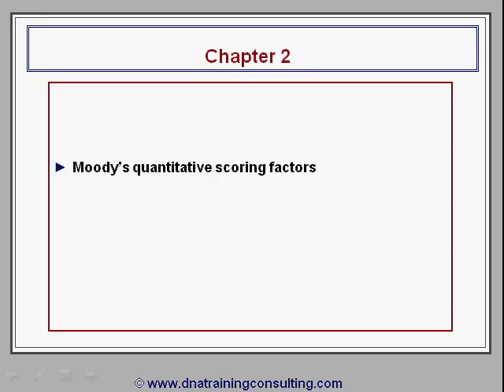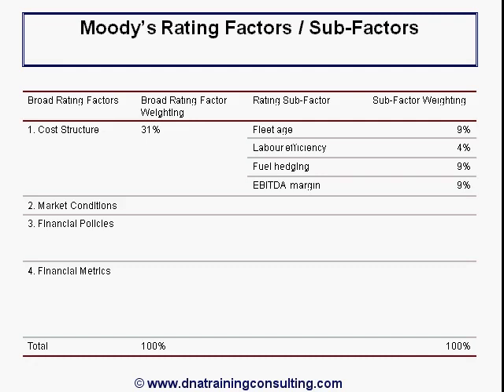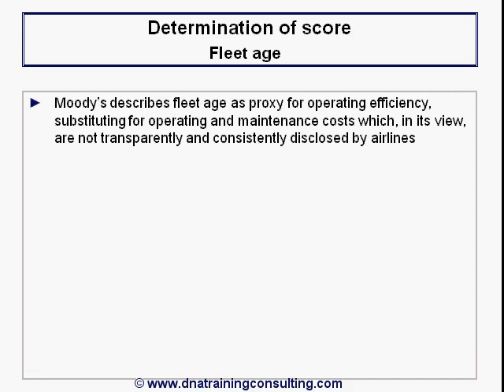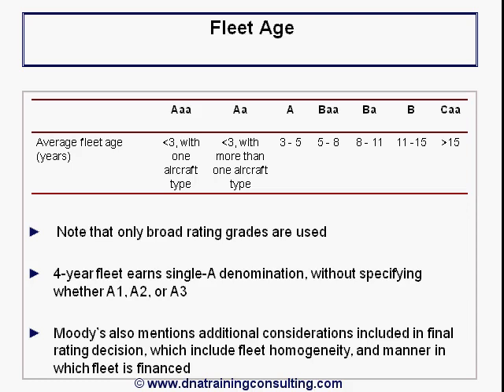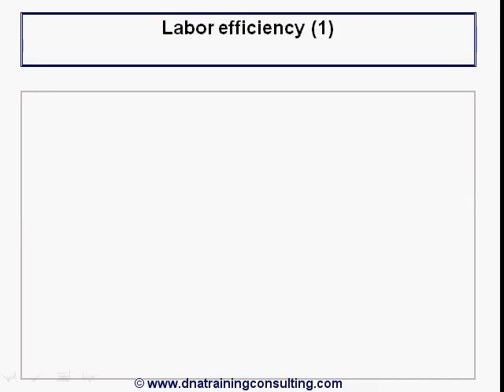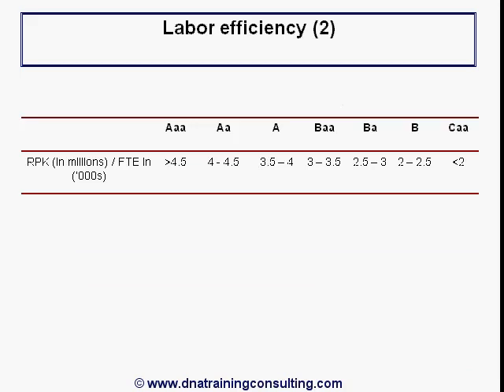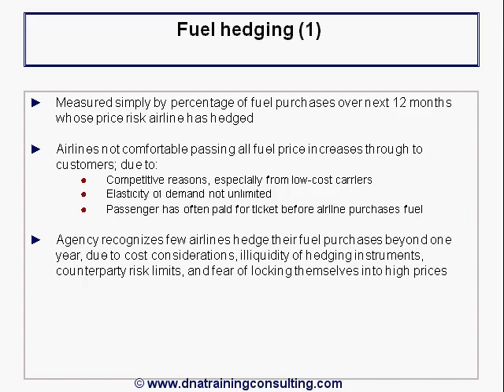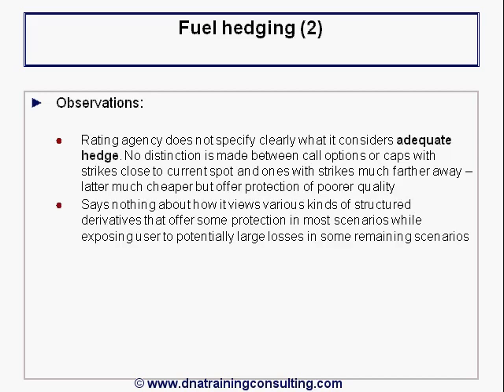Airline Industry Analysis - Chapter 2 - Demo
Purchase full video access and explore related documents at your fingertips.

Chapter 2 examines in detail the quantitative scoring guidelines and other factors applied by Moody’s in their approach to the sector, and how these are ultimately bundled together to derive an estimate of the carrier’s credit rating.

Target Audience: Corporate bankers, relationship managers, research analysts, credit risk managers

Prerequisite required:
- None

Prerequisite recommended:
- None